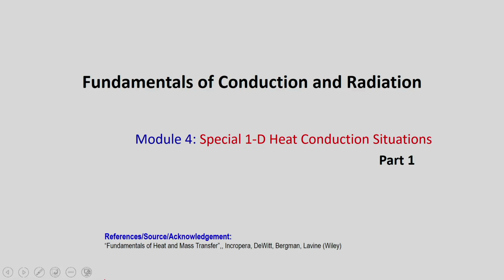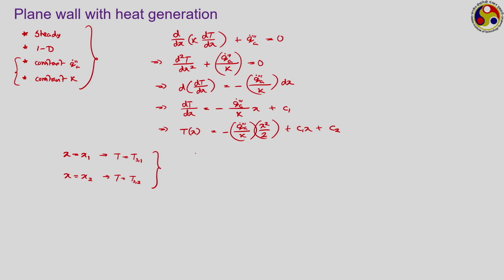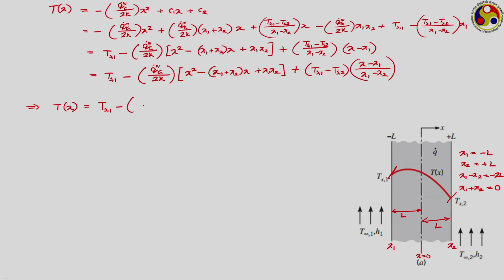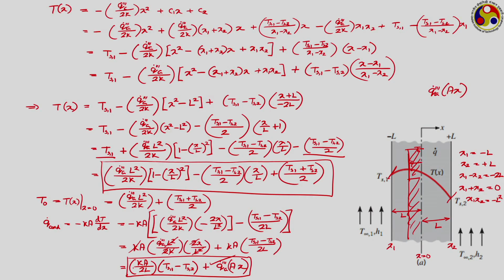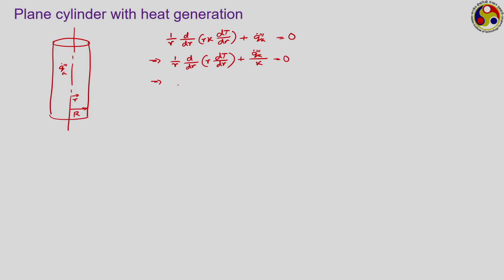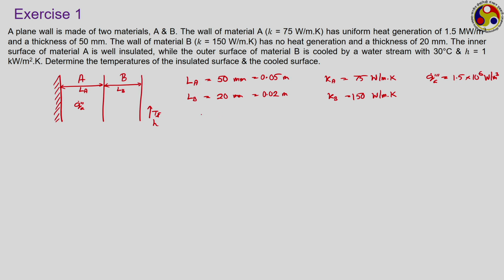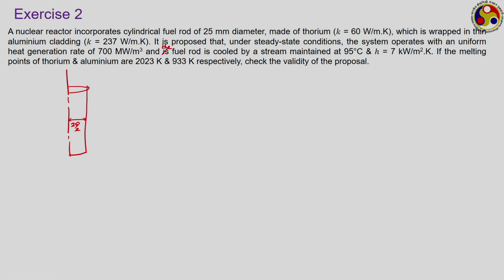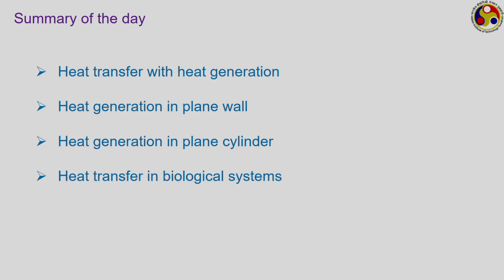Lec 9: Conduction with energy generation - I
Fundamentals of conduction and radiation
IIT Guwahati